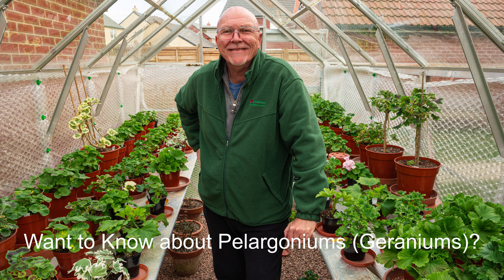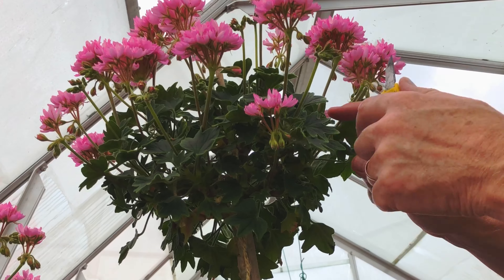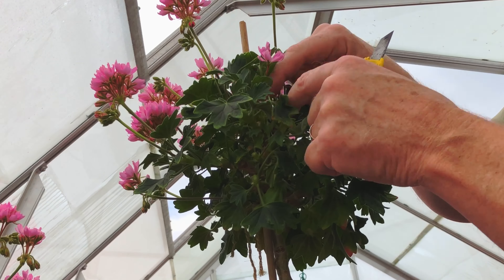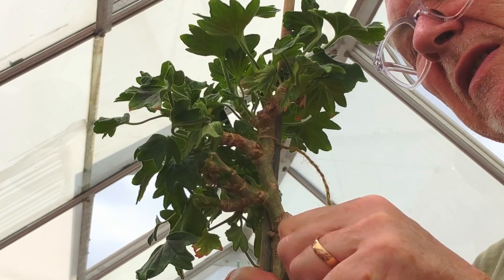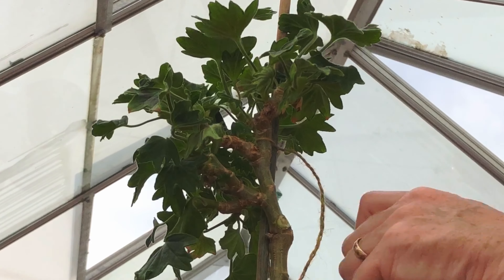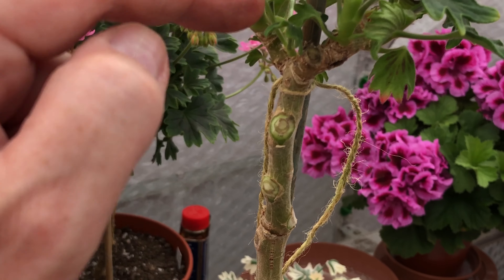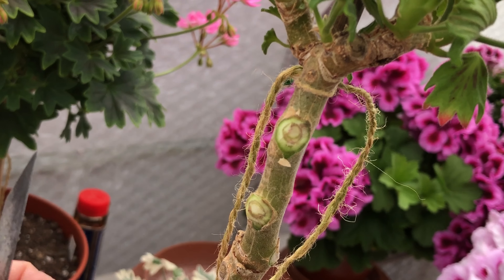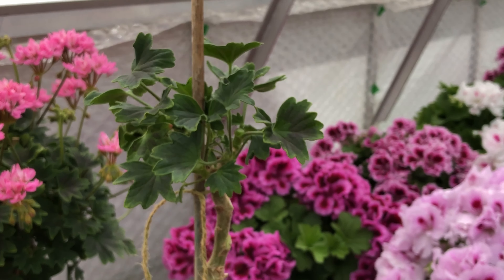How to Lengthen Main Pelargonium Standard Stems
In this video, filmed in his old greenhouse, Mr Pelargonium explains how he lengthens the main stems of his standards.